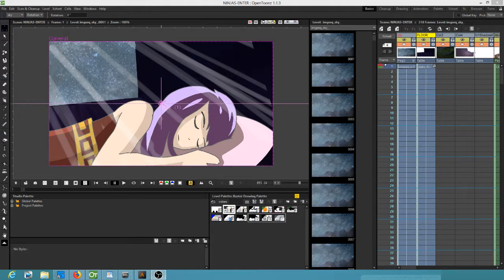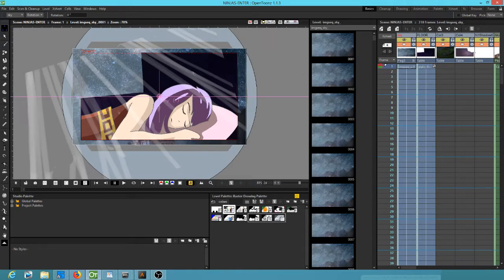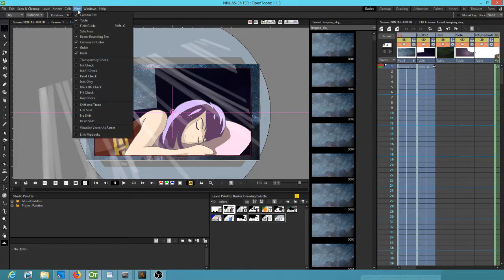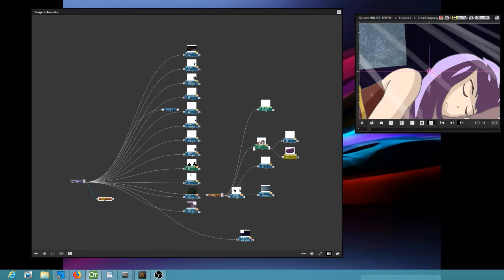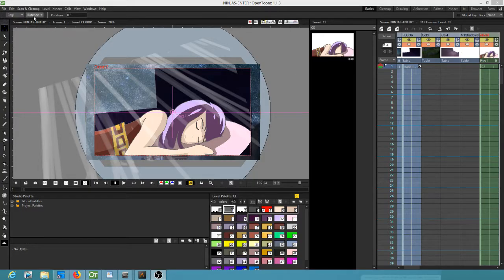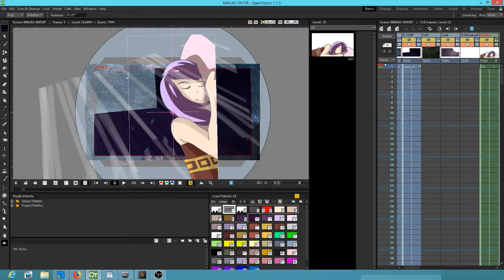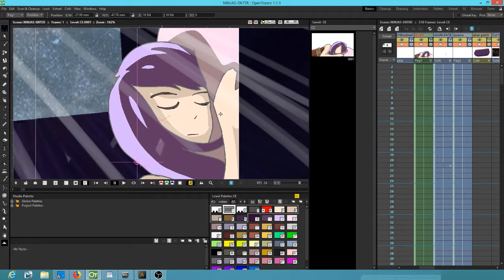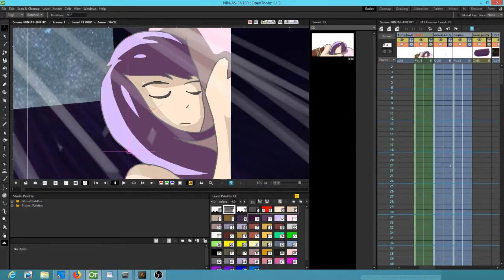OPENTOONZ QUICK TIP PEGBAR TRANSLATIONS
Use the OpenToonz pegbar to non-destructively rotate your canvas, then out everything back to normal by simply deleting the pegbar.